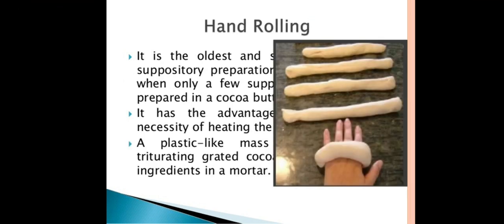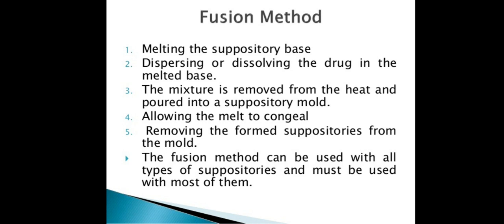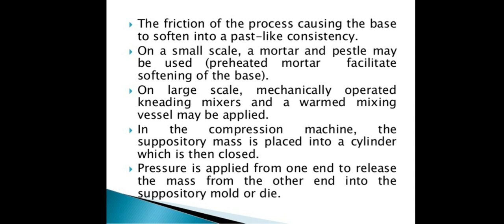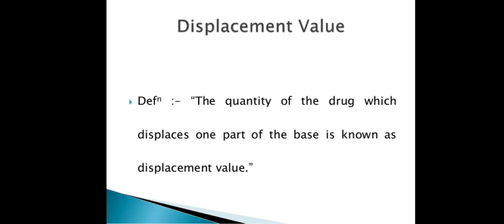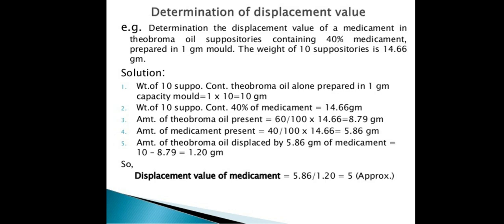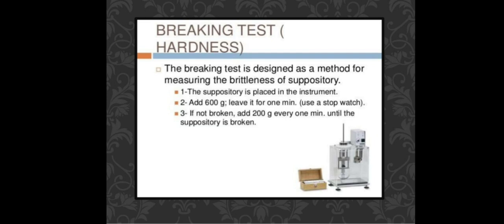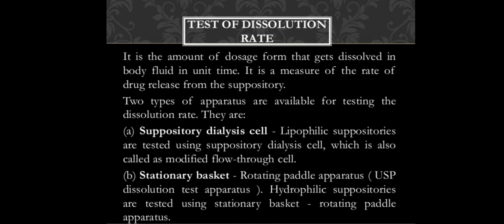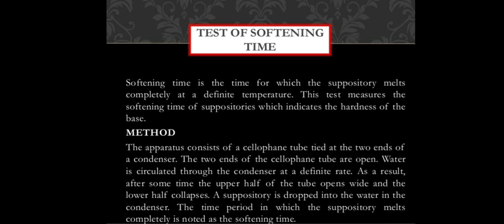Method of preparation of suppositories, displacement value and its calculation, evaluation tests